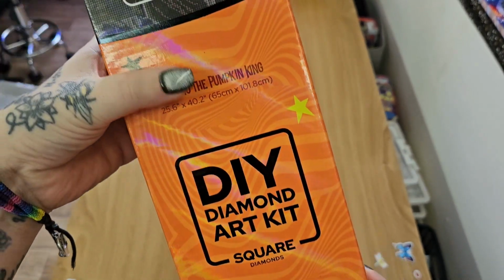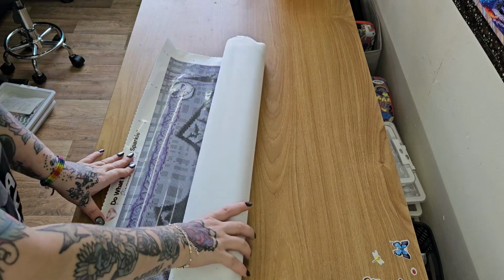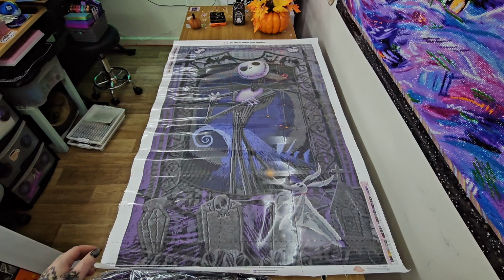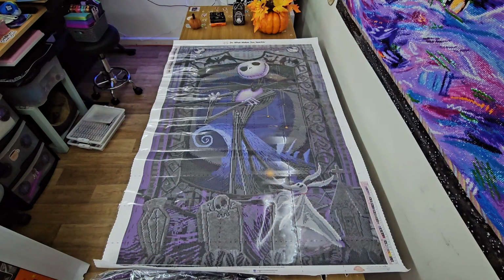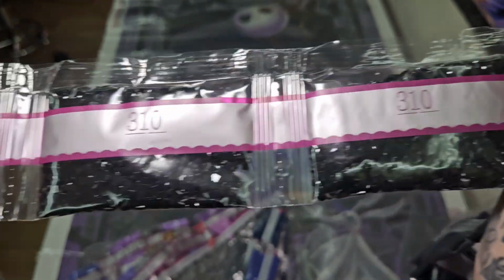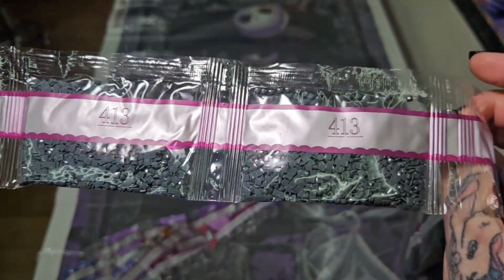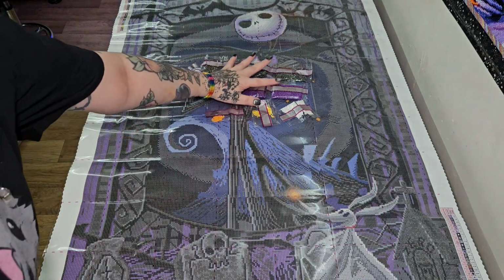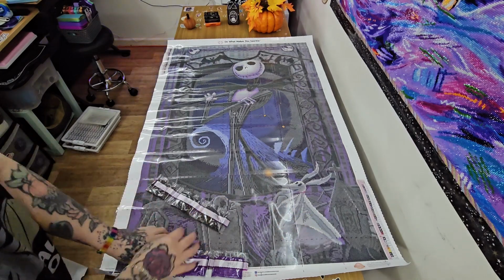Unboxing Diamond Art Club Hail to the Pumpkin King by Disney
Unboxing Diamond Art Club Hail to the Pumpkin King
Artist: Disney
Square Drill Kit
29 Colours with 1AB and 4 Fairy Dust Drills
65cm x 101.8cm

Stay Safe Stay Amazing and Happy Diamond Painting My Friends

xXx Angel xXx